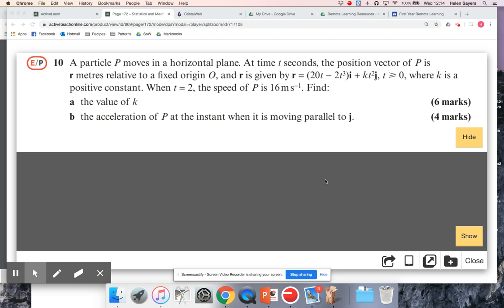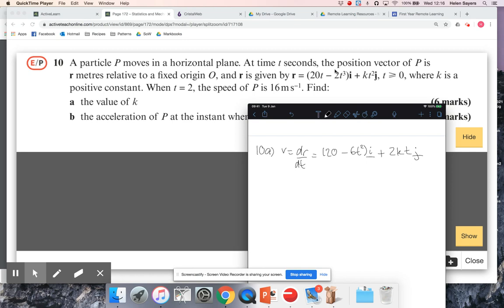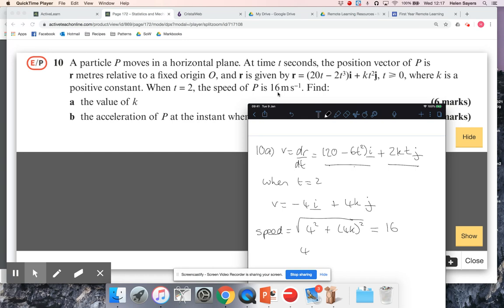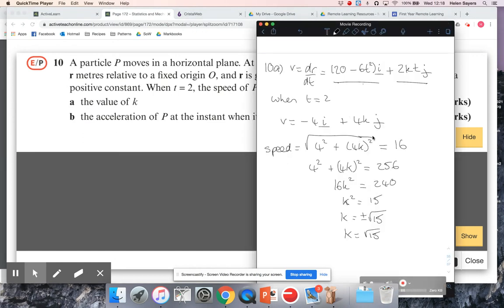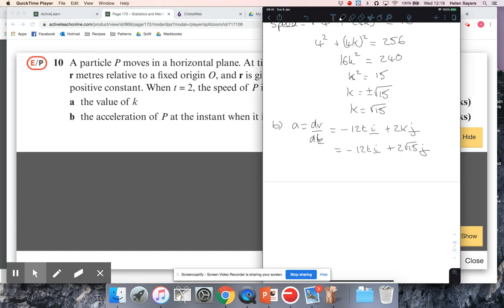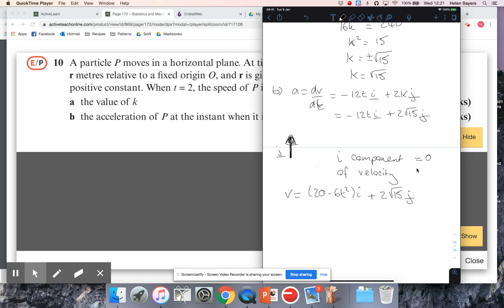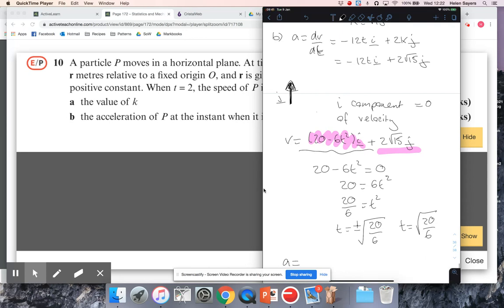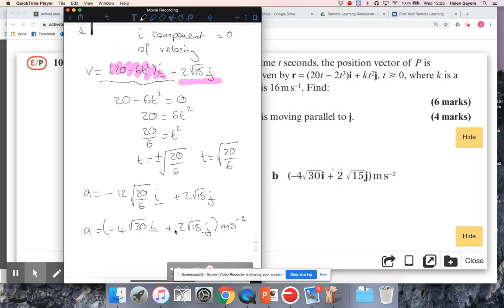2nd Year Mech Ex 8D Q10